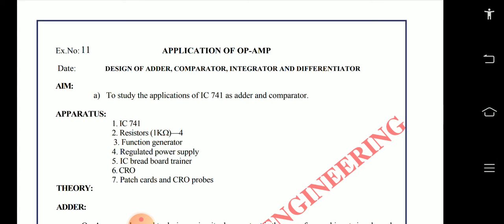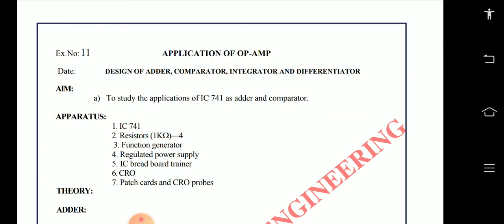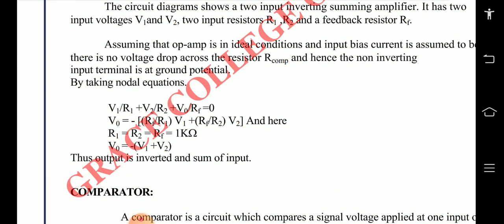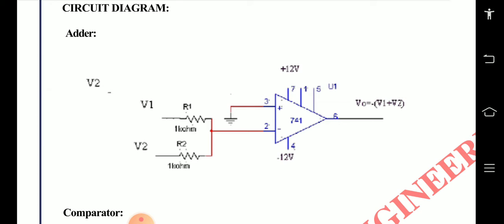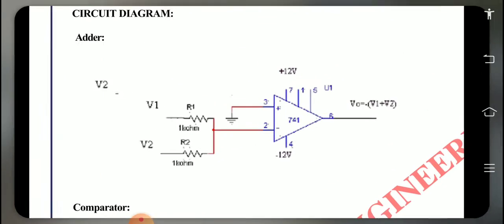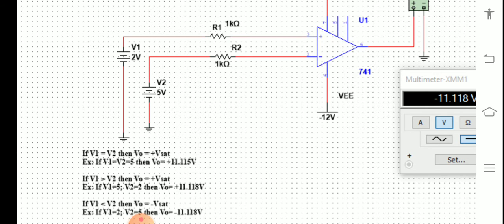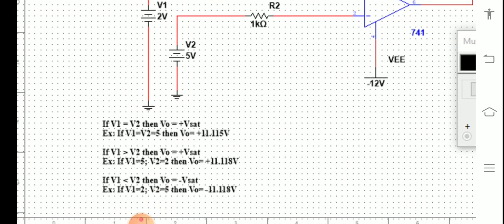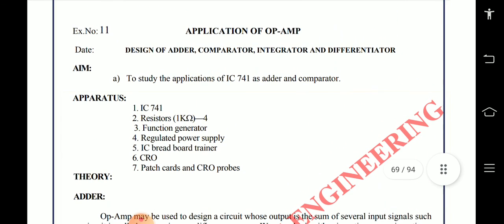GRACE COE-EEE-EX 11 Adder & Comparator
 The objective of this experiment is to design Adder and Comparator for the given specifications using Op-Amp IC 741.